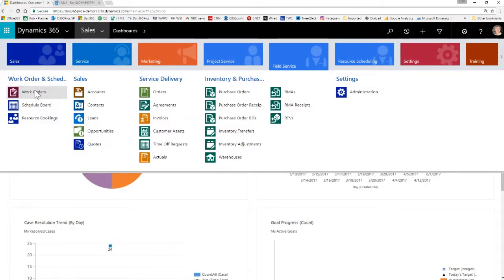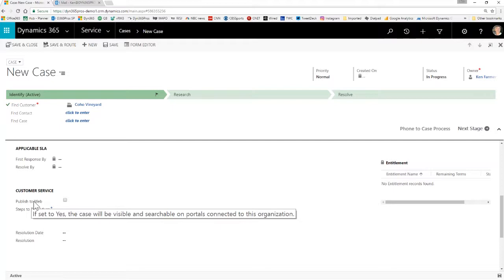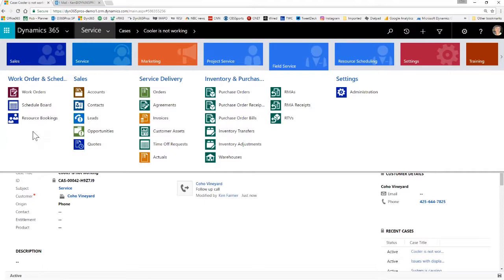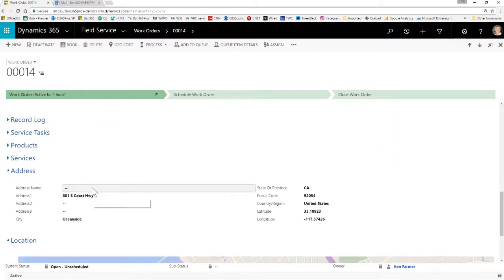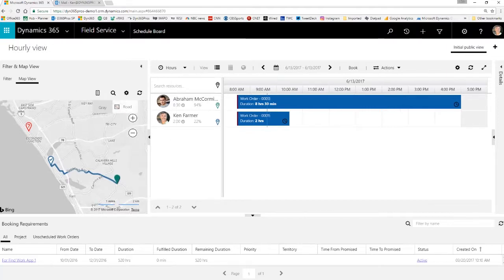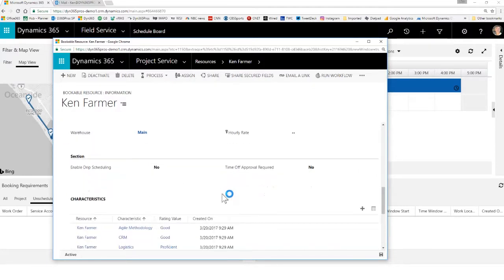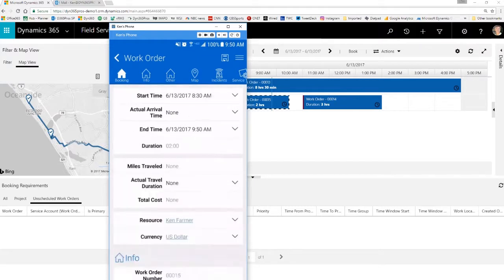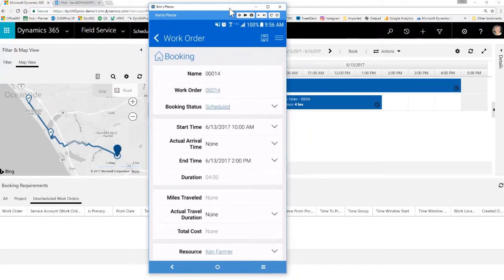How to Manage Field Service Operations in Microsoft Dynamics 365?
Field Service capabilities extend Microsoft Dynamics 365 to provide a complete Field Service management solution, including service locations, customer assets, preventative maintenance, work order management, resource management, product inventory, scheduling and dispatch, mobility, collaboration, customer billing, and analytics.

During this webinar you will see how the following capabilities in Dynamics 365 Field Service Module:

- Optimizing your service schedule with efficient routing, resource skill matching, and reduced travel time
- Increasing first time fix rates and on-time delivery performance
- Enhancing real-time communication and collaboration between customer service, dispatch, field agents, and customers
- Eliminating Hard Copy Work Orders
- Streamlining processes with e-signature capture